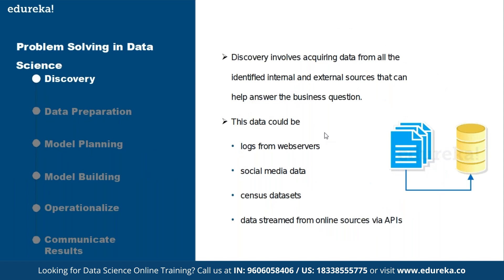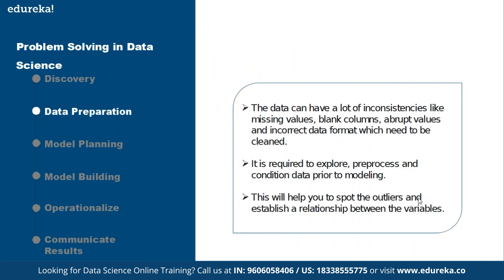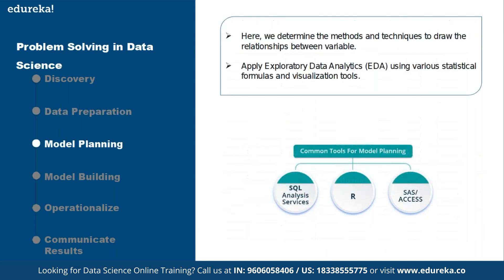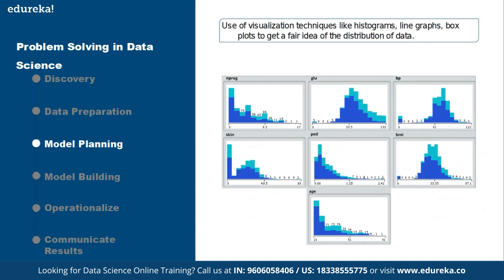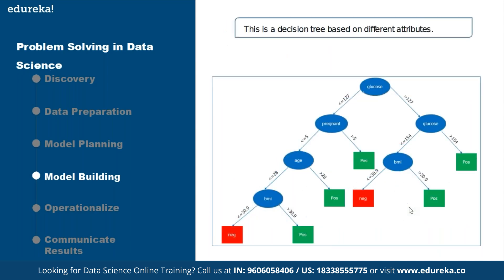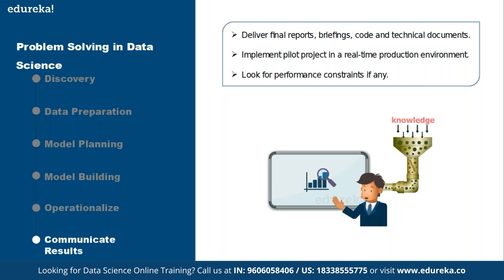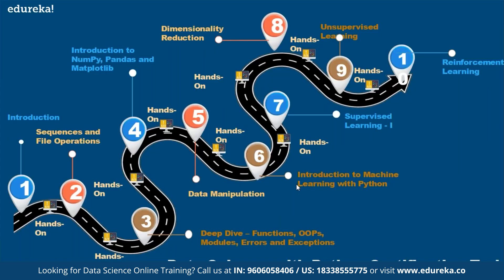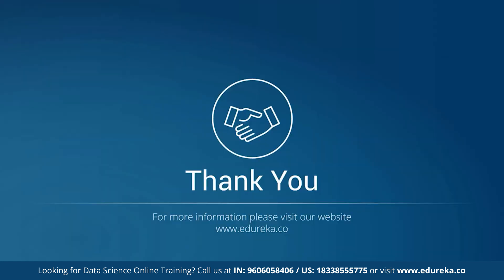Data Science For Beginners| Data Science Tutorial | Data Science With Python | Edureka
Explore the key concepts of data science that will help you build a successful future in your data science career. This ""Data Science for Beginners"" video targets individuals eager to embark on their data science journey, providing a comprehensive overview of core concepts. It encompasses an introduction to data science, real-life illustrations, insights into the roles and responsibilities of data scientists, discussions on data and information, and practical tutorials on model building.

✅00:00 - Introduction to Data Science
✅03:44 - Real-Life Examples of Data Science
✅05:14 - AI v/s ML v/s DL v/s Data Science
✅06:13 - Roles of Data Scientist
✅08:08 - Understanding Data and Information
✅09:08 - Model Building and Algorithms
✅11:38 - Hands-on Model Building Tutorial

What is Python for Data Science?

Data is everywhere, and data science will help us extract it. Python has been used to implement numerous data science applications. Python is a generic programming language for creating websites, backend APIs, and scripting. Python's built-in libraries, frameworks, and tools can be used to execute various data science activities.

Why should I learn Data Science with Python Course?

Python is unquestionably one of the most popular data science languages, capable of data analysis, manipulation, and visualization. It has access to many of Data Science libraries, making it ideal for designing applications and applying algorithms.

What skills should a Data Science Expert know?

A Data Science Expert should have a combination of technical and non-technical skills, Here are the required Data scientists skills:
1) Strong programming skills in languages like Python, R, and SQL.
2) Proficiency in statistical analysis, machine learning, and data visualization techniques.
3) Knowledge of data structures, algorithms, and database systems.
4) Strong problem-solving skills and ability to work with large and complex datasets.
5) Understanding of business processes and ability to communicate effectively with stakeholders.
6) Knowledge of software engineering principles for building scalable and maintainable data pipelines.
7) Continual learning mindset to keep up with the latest trends and technologies in the field.